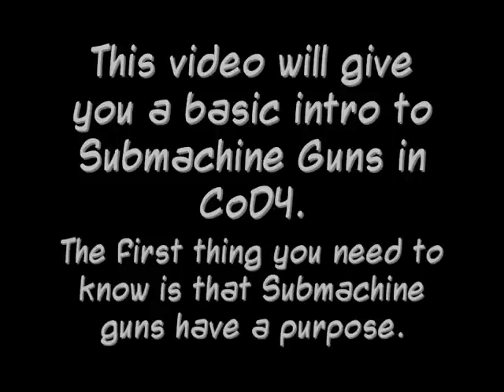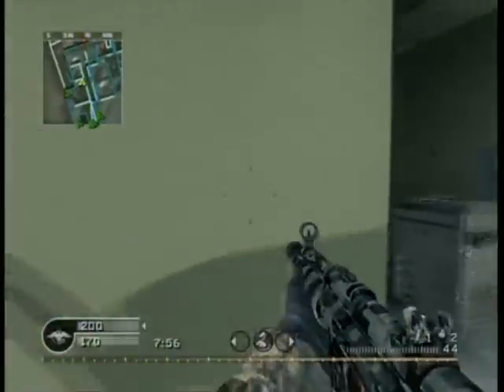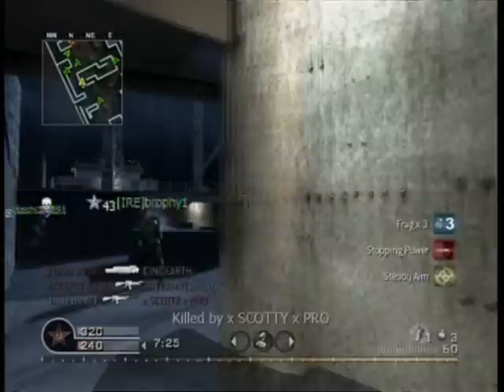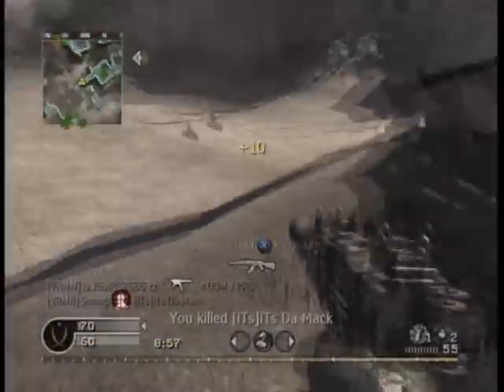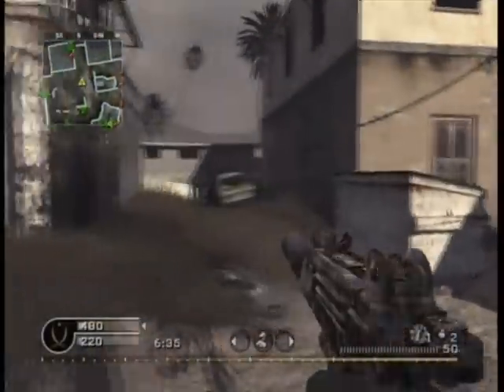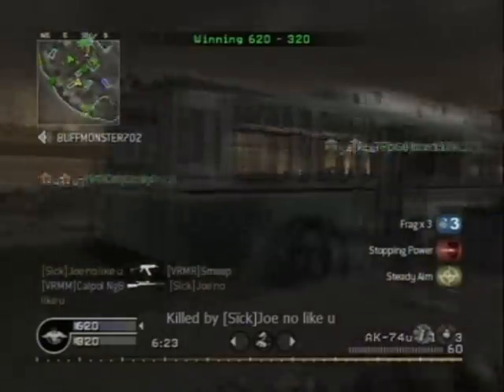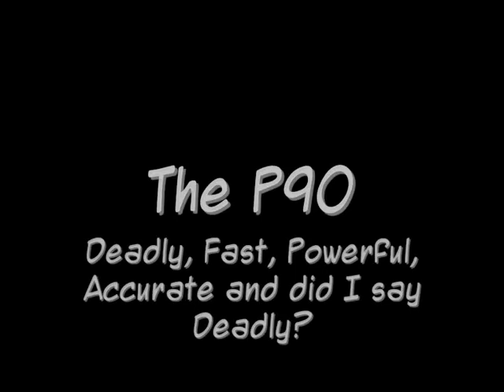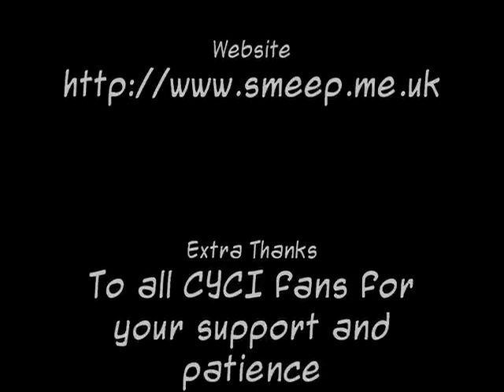Can You CoD It? Ep 3 Pt 2: Submachine Guns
Can You CoD It? Ep3 Pt2: Submachine Guns will give you a quick and basic introduction to the Submachine Gunner Class.

A brief walkthrough of each weapons strengths as well as some advice on how to be a Submachine gunner.

Everyone knows how to sit back and take people out, but these guys are the forefront of your attack - they're there first, they should be doing the most secretive attacks and causing havoc from right between the enemies snipers and assault team.

Using a subby is different to assault, because you're looking at purposefully taking on multiple targets, throwing yourself out there and getting stuck in.

This means you need to know how to handle the guns. Combine this advice with a flash grenade, and you can take out entire rooms full of enemies _on you own_.

Ofcourse, good communication and team work is the key to getting behind the enemy in the first place. A fast moving, solitary flank whilst the rest of your team keeps the enemy occupied will ensure you sneak in quietly and come out on top.